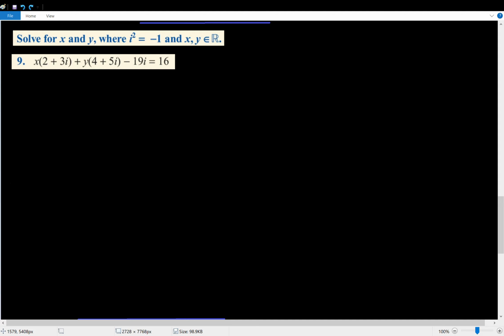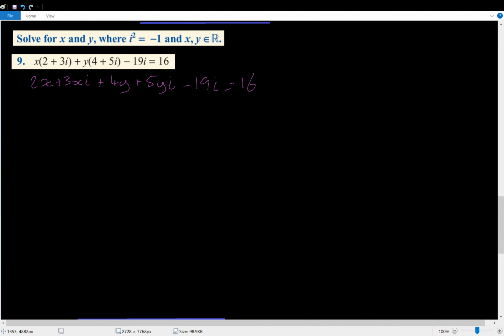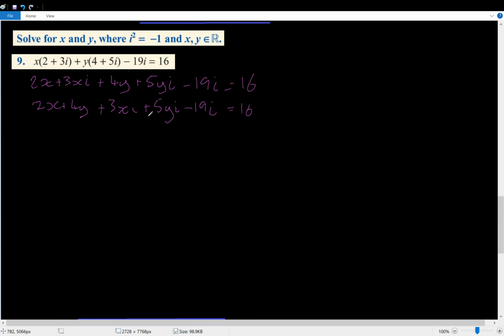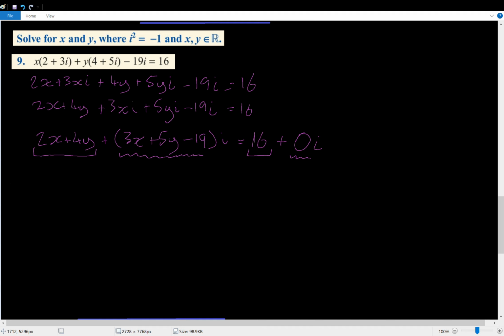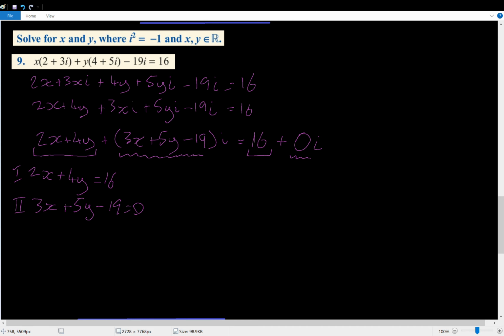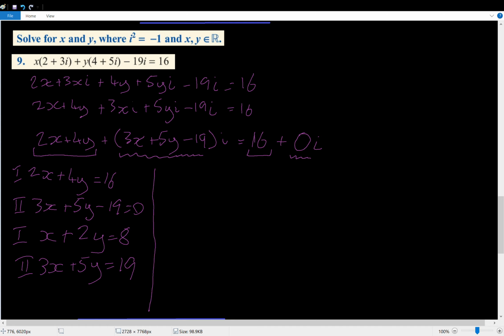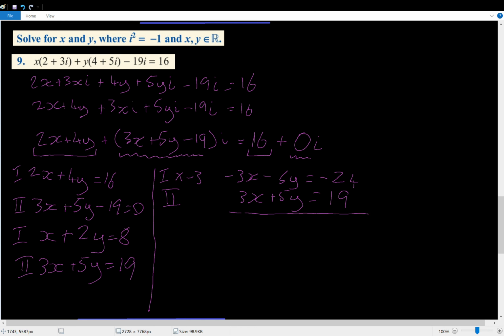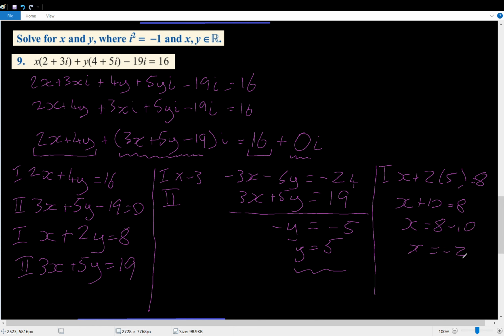Project Maths 3B; Ex 1.7; Ques 9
Worked Solution to Question 9 from exercise 1.7 in Project Maths 3B